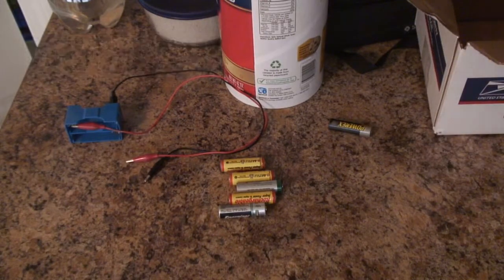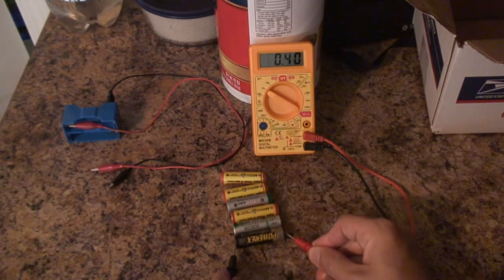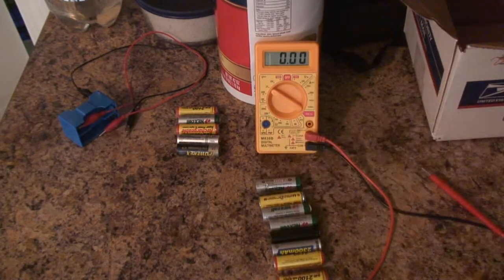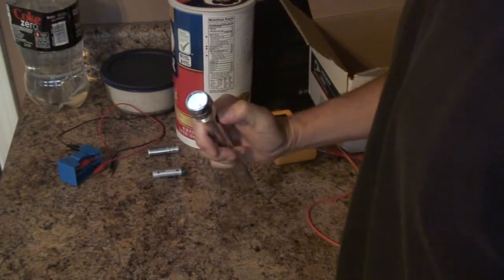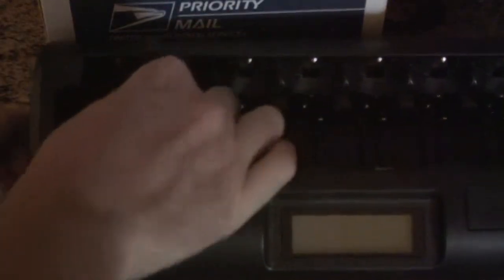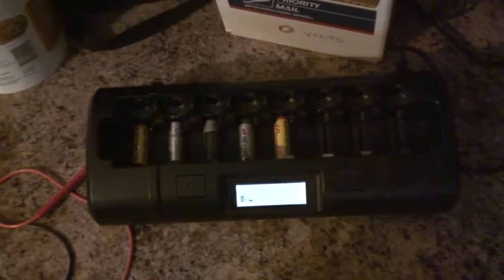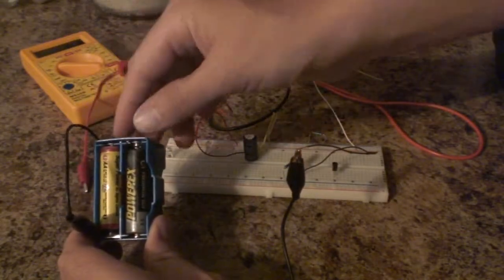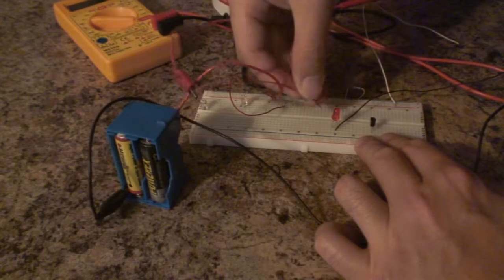Battery Charging after Surging - Some Go Back to 0 Volts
All of these rechargeable batteries used to be dead at 0 Volts due to an internal short.  After surging with a solar panel for a few seconds, some of the batteries came back to life.  I'll have to try surging the others again and see if more of the batteries return to a normal voltage.